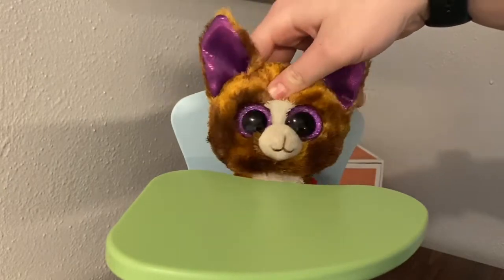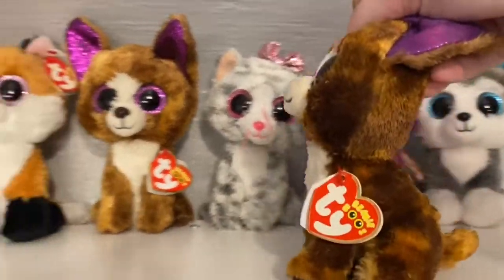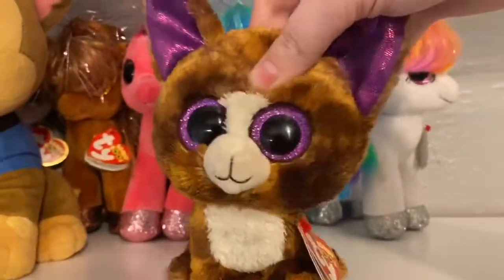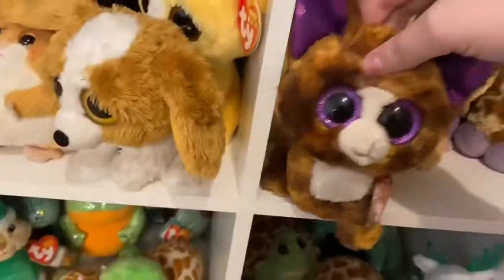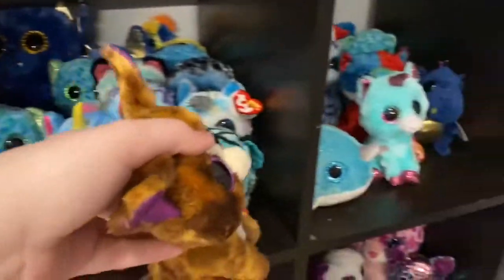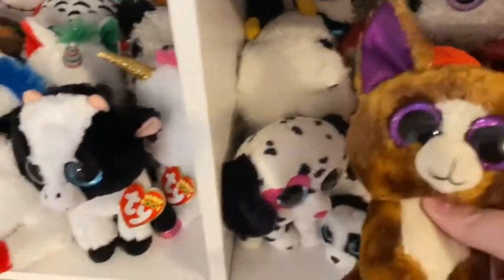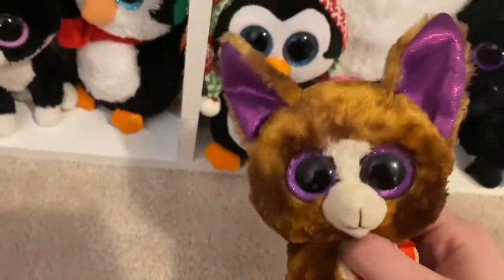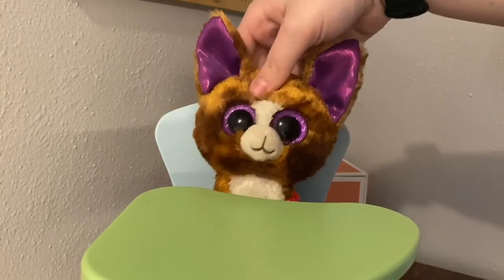Beanie Boo Ville Has Turned Rainbow